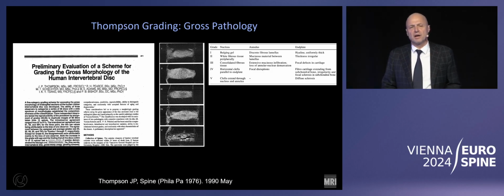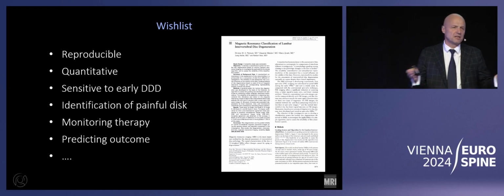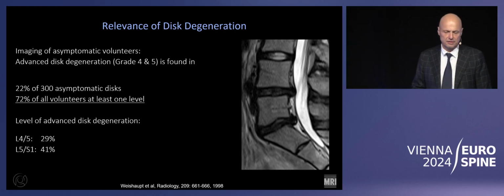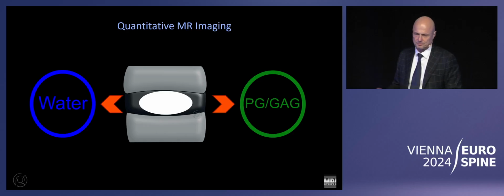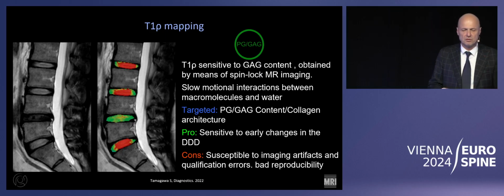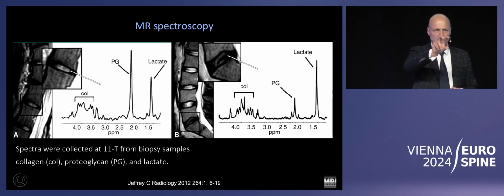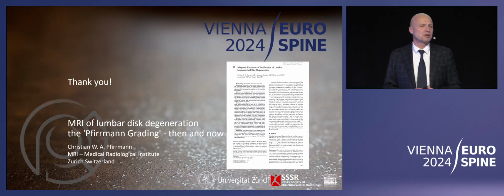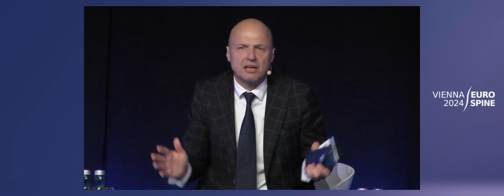MRI of lumbar disc degeneration - the 'Pfirrmann Grading' - then and no | EUROSPINE 2024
Scientific lecture from EUROSPINE Annual Meeting 2024 – Vienna.

🎓 Christian W. A. Pfirrmann  |  Medizinisch Radiologisches Institut (MRI) Bahnhofplatz, Zürich, Switzerland

📋 Session: Degenerative Thoracolumbar (Topic Session)
🏛️  EUROSPINE Annual Meeting 2024 – Vienna
🗓️  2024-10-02  ·  Blue Stage - Plenary Hall  ·  16min

ABSTRACT
No abstract available.